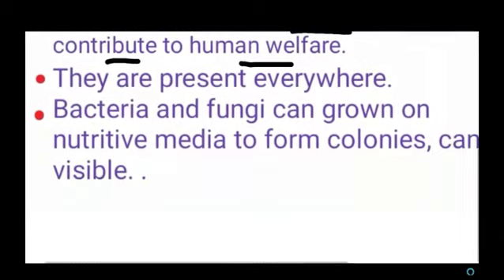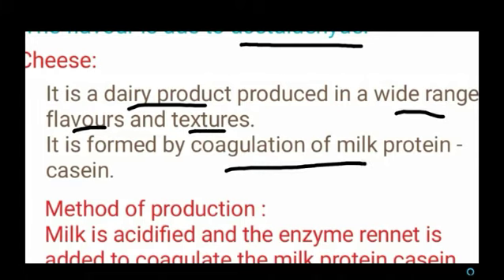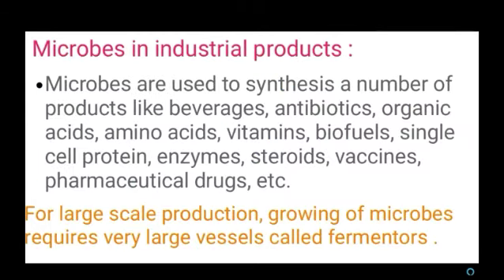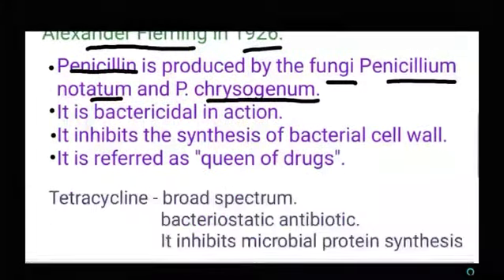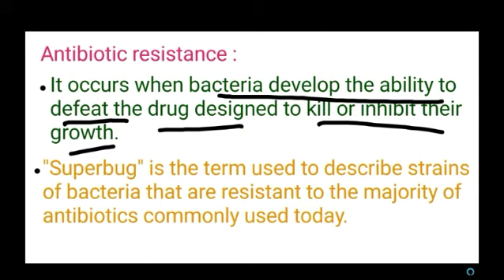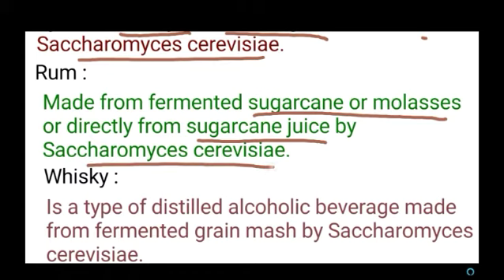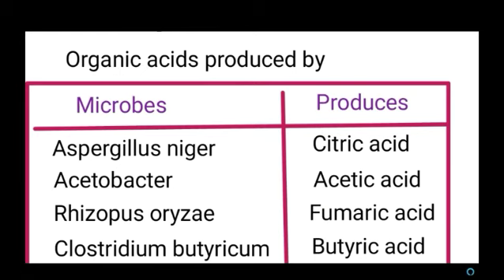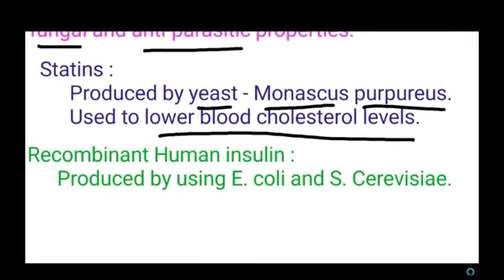Microbes in Human Welfare part 1 || class 12 || lesson 8 Bio-Zoology Samacheer Kalvi.